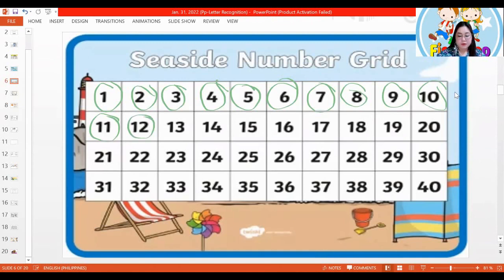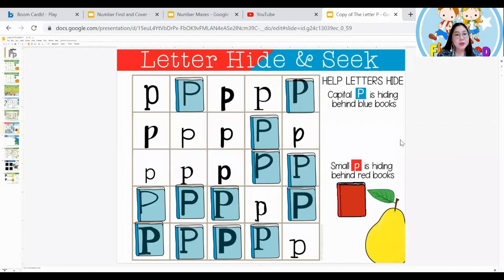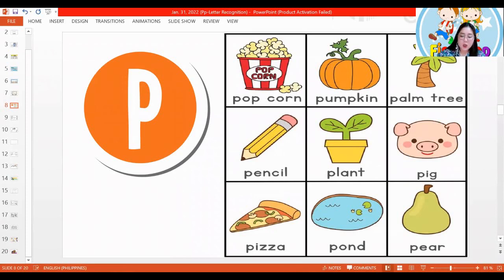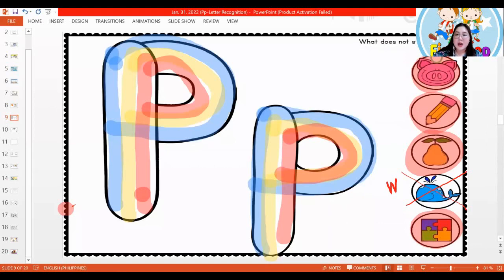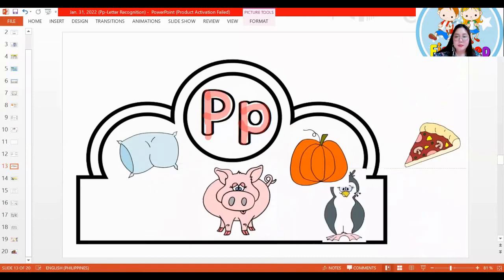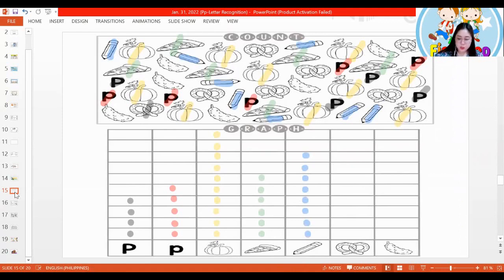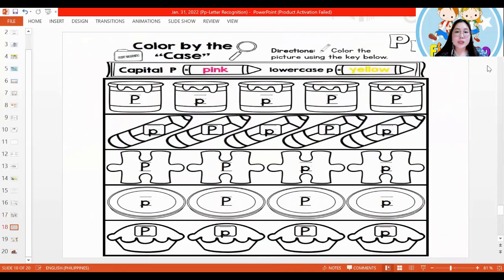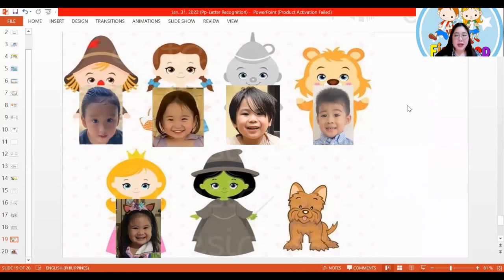Nursery Level Class for January 31, 2022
This is a recorded class for Nursery Level Class for January 31, 2022.